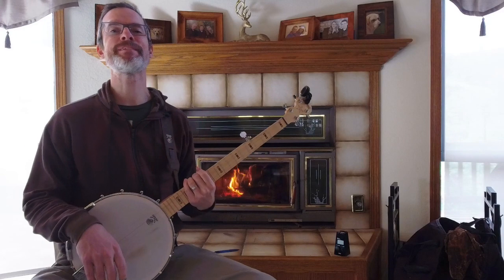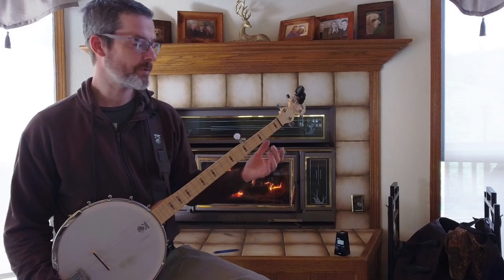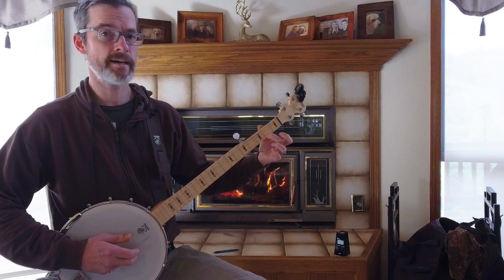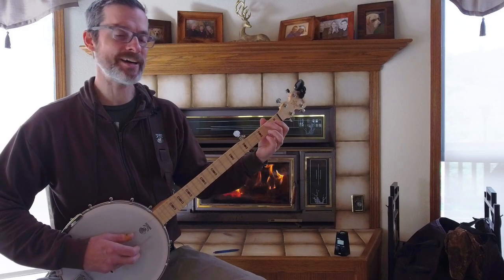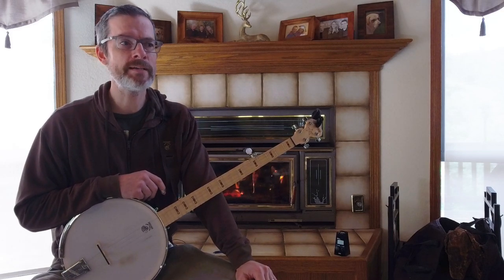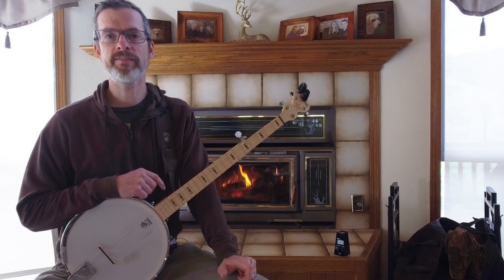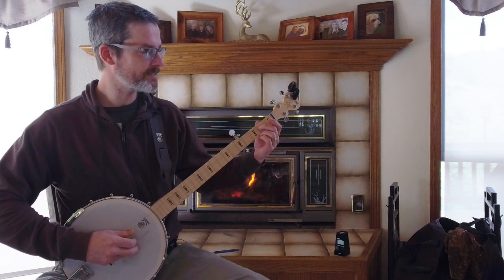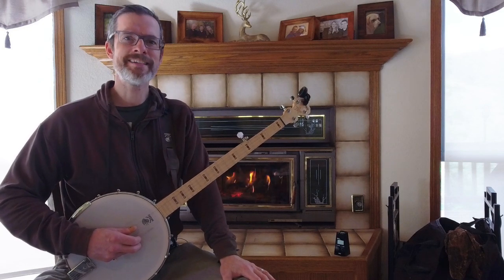After 387 hours of Banjo - Another Opportunity to Practice Fixing Bad Habits, Yay (Sarcasm)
Taking a bit of a step back in my progress with Mike Hedding's backup for "Man of Constant Sorrow" in order to correct some chord shapes.  Overall, I think I am progressing well, but setbacks like these are inevitable and necessary for better technique down the road.  Besides, every time I have to correct a mistake, I get practice at correcting mistakes, right?

My instructor:
Mike Leatherman